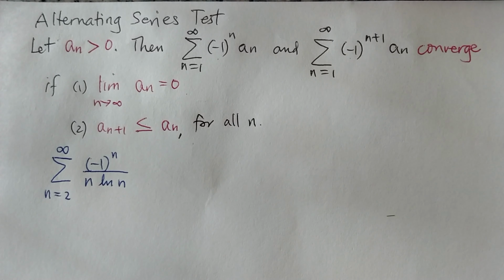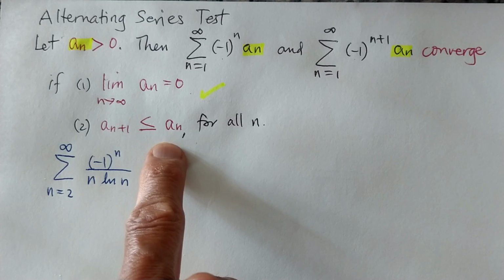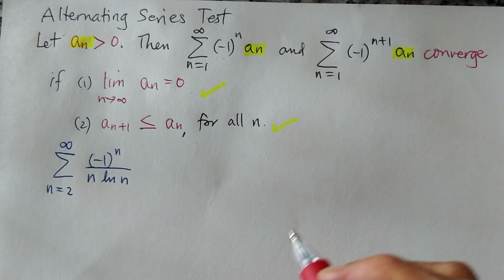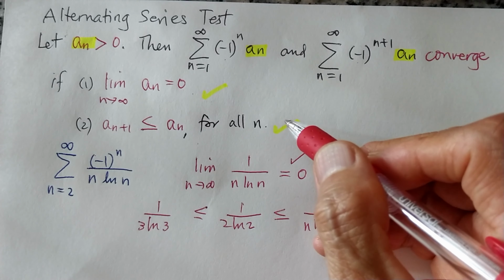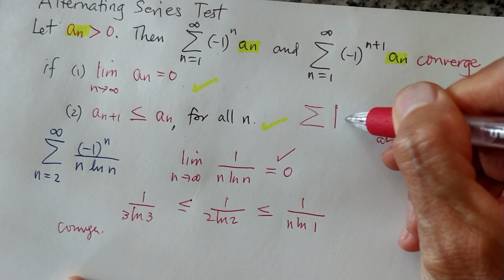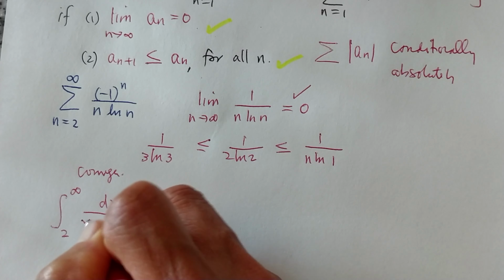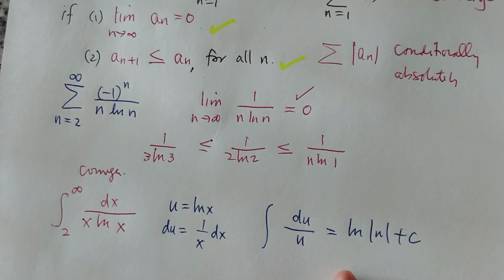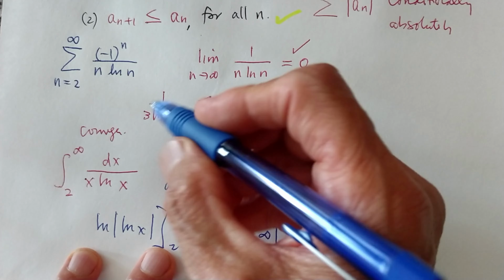Calculus 2 Exam 3 Review Alternating Series Test 1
Alternating Series Test 1
By D.Litong